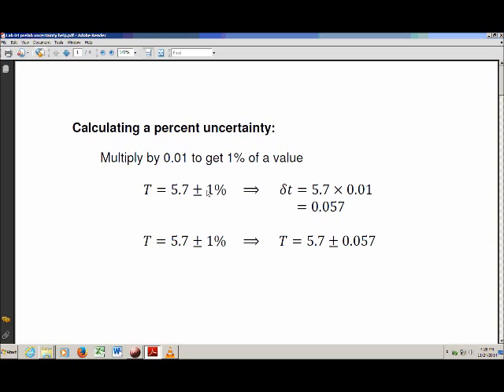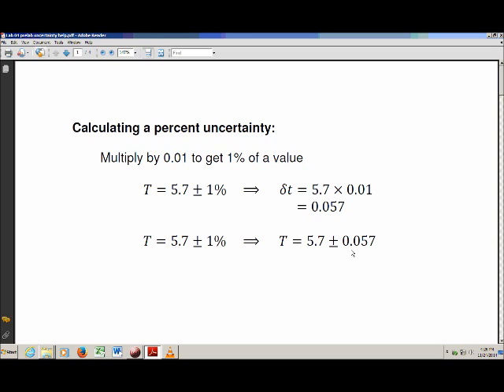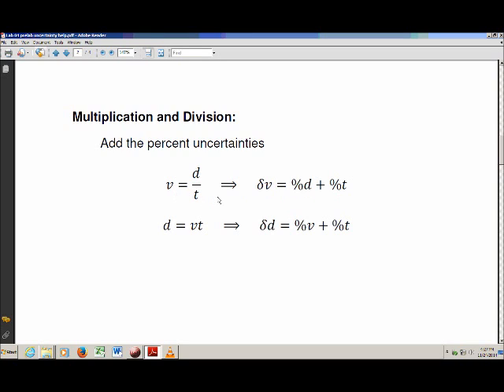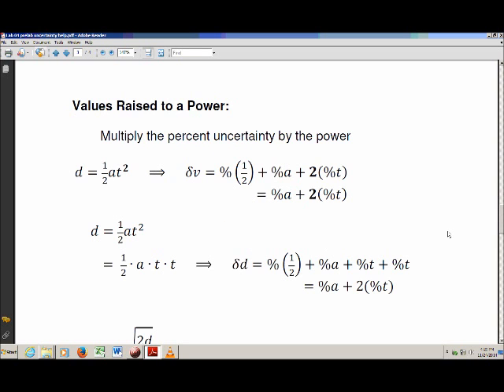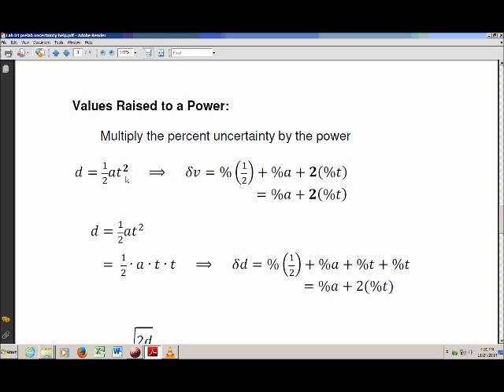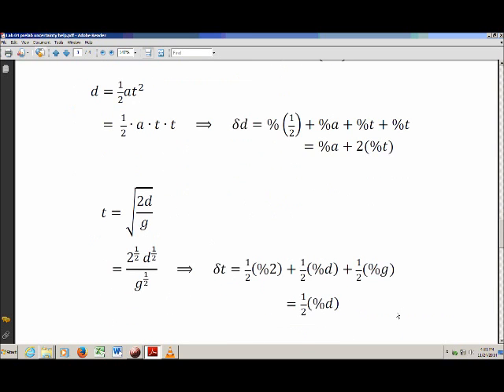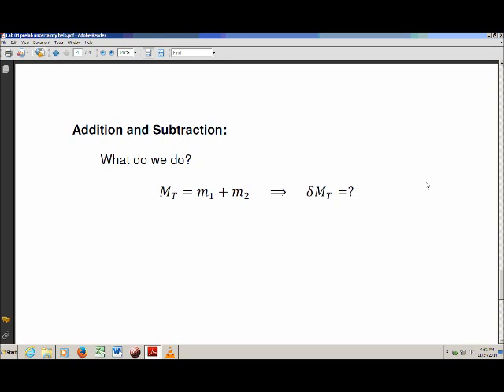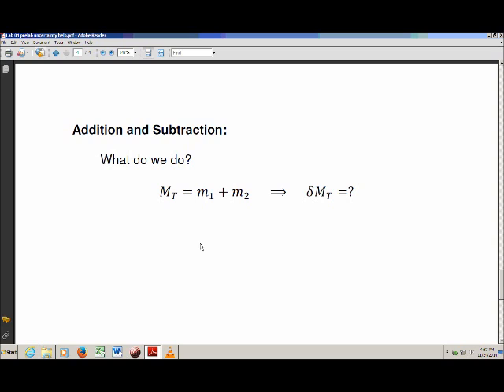Prelab Help: 04 Circular Motion Uncertainties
This is an optional video for prelab help for KPU's Phys 1100 course, Lab 4, Circular Motion. The video covers how to calculate uncertainties.